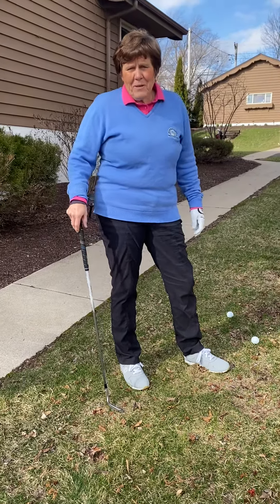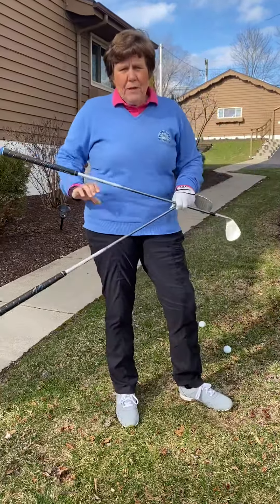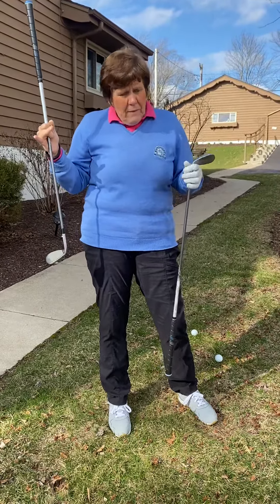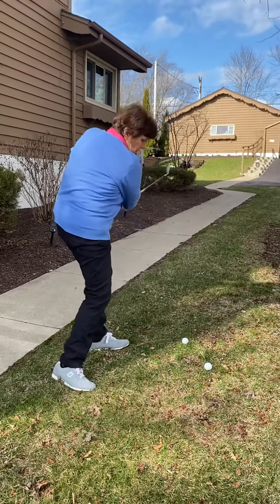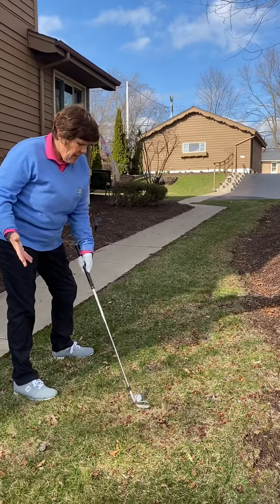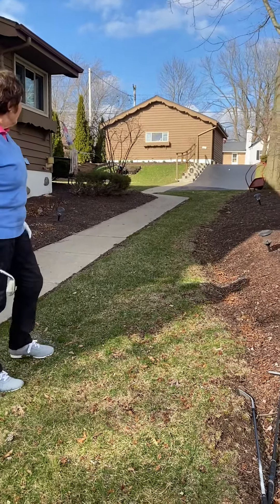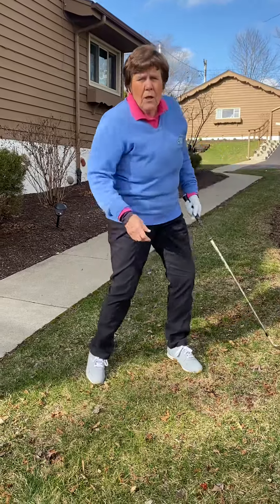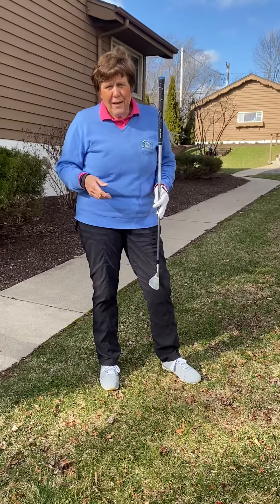How to hit uphill lies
How to hit uphill lies!  What will the ball do on an uphill lie.  We need to control your ball. An uphill lie causes the ball go higher and will not fly as far.  Adjust club selection and set up positions to get the results you want and need.